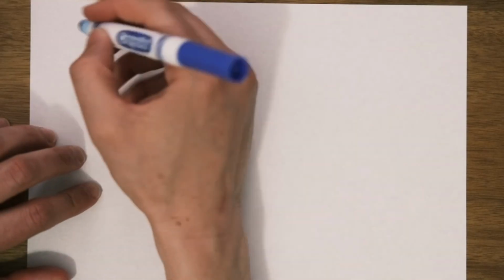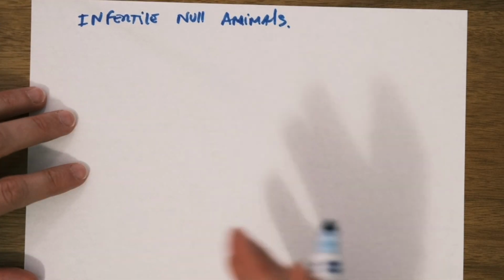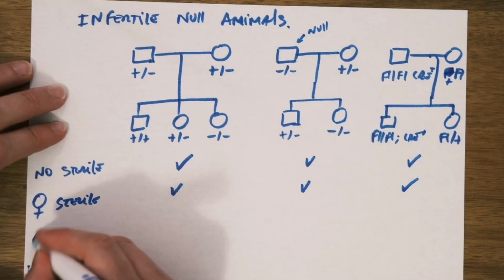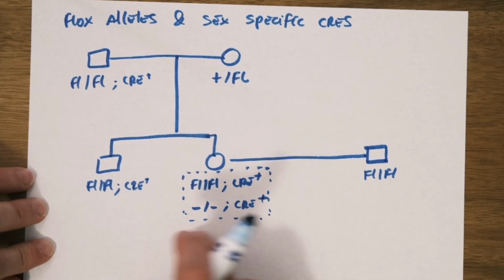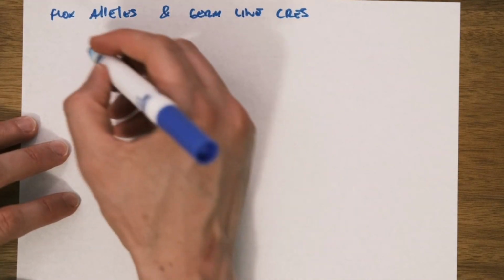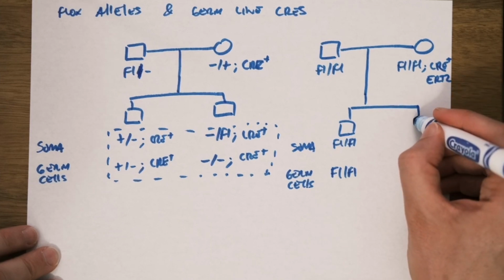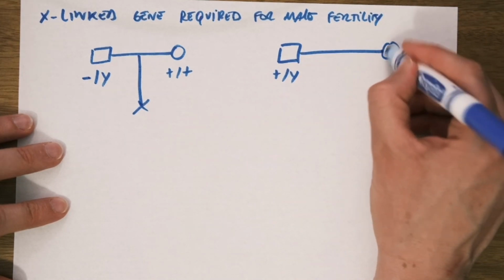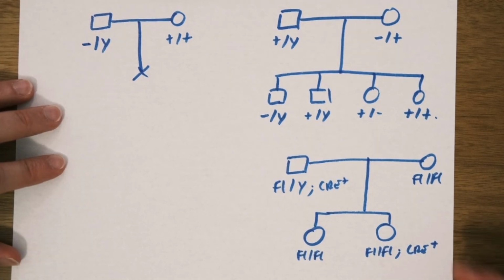Navigating Infertility in Mouse Colonies: Essential Management Strategies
Join us as we delve into the crucial topic of managing infertility in mouse colonies, a challenge that can significantly delay research if not handled correctly. With over a decade of experience in mammalian infertility, I'll guide you through the necessary steps and strategies to maintain your research progress and avoid resource wastage.

🔹 Key Topics Covered:

Overview of Mouse Colony Management: Recap on managing a mouse colony and the pitfalls to avoid.

Understanding Sterility: This section provides insights into what causes sterility in mouse lines, covering scenarios where males, females, or both are affected.

Managing Flox Alleles: Strategies for handling colonies that convert flox alleles in the germ cells.

Special Case - X-Chromosome Genes: Exploring the unique challenges of genes on the X chromosome required for male fertility.

Chapters:

00:00 Intro
01:05 WT, Flox, Null and Cre Alleles
02:40 Infertile Null/Null animals
05:36 Germ Line Cres
09:24 Whole germ line cres
10:55 Inducible ERT2-Cre
13:00 X-linked male infertility
14:25 Outro
15:06 Solution to the problem